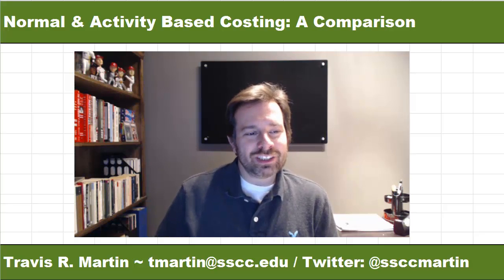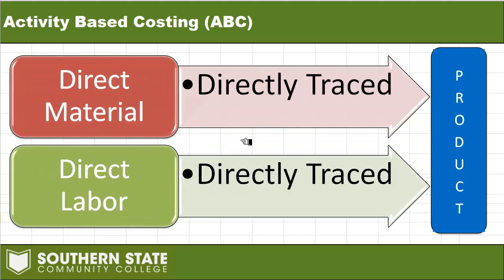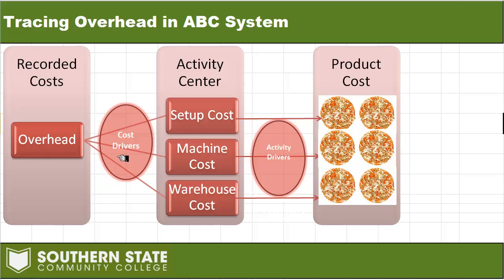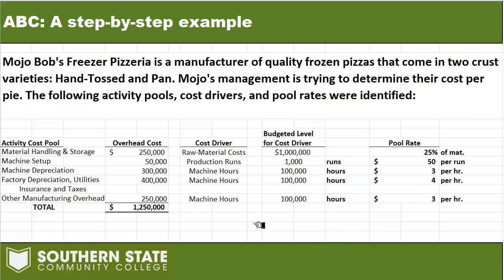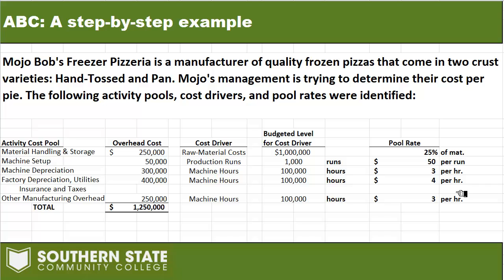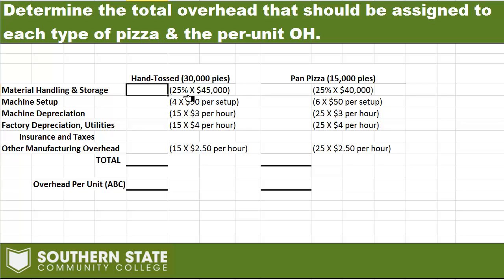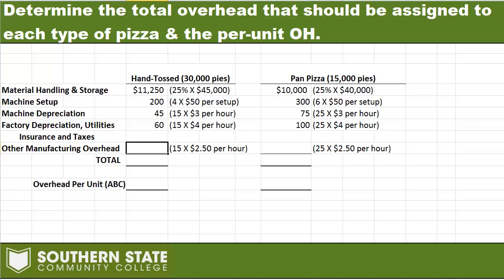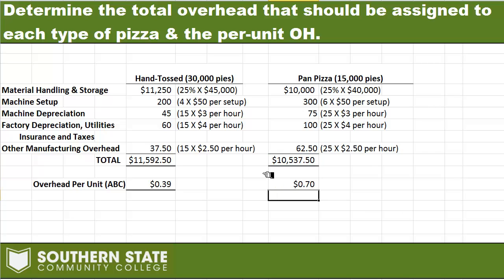Activity Based Costing Example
Activity Based Costing demonstrated using a fictional manufacturer of frozen pizzas. For a copy of the problem go